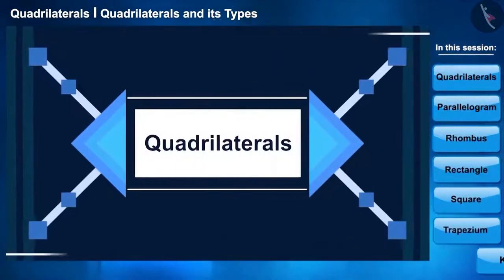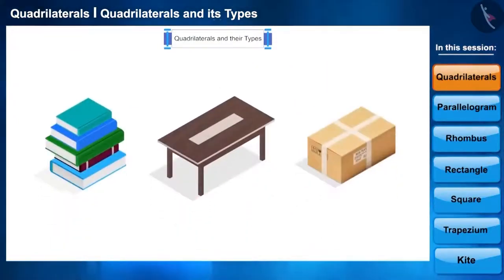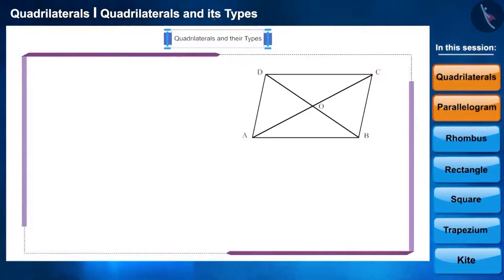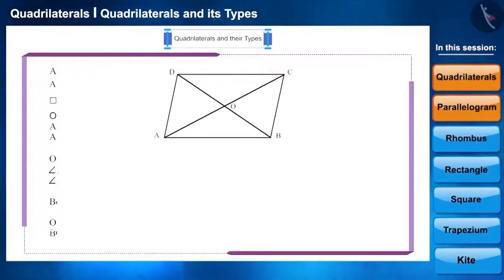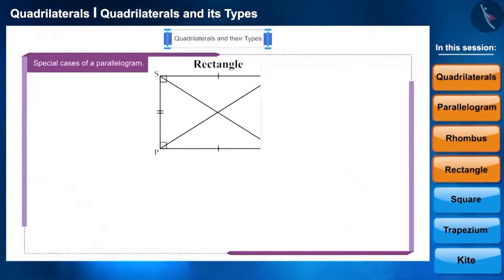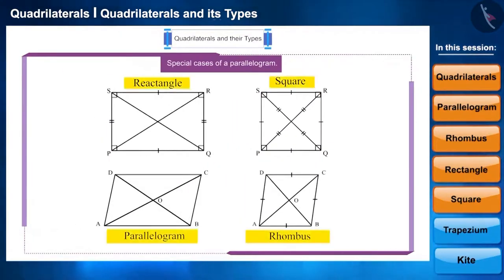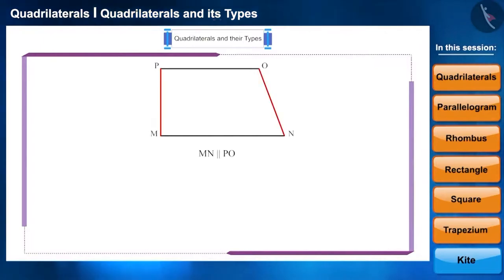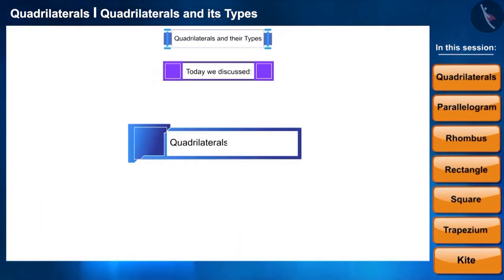Class 9 maths chapter 8 - "Quadrilaterals" (Part 4) cbse ncert